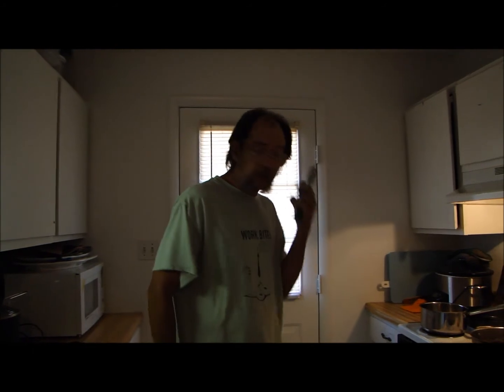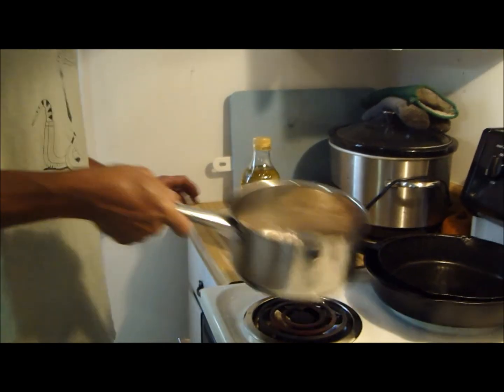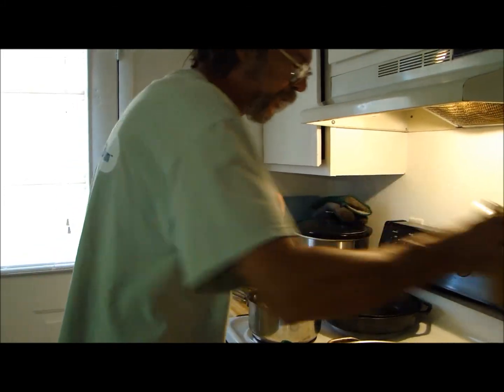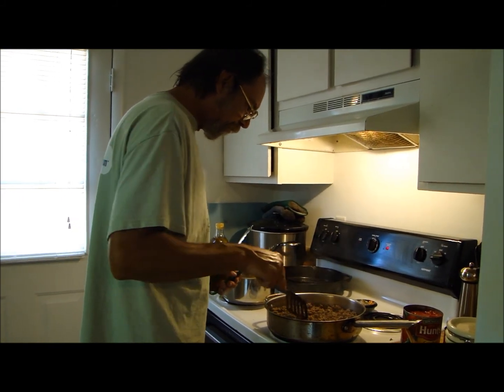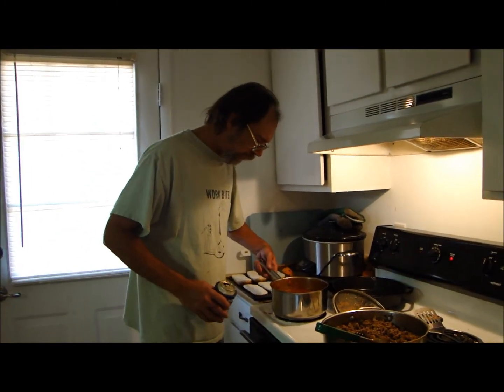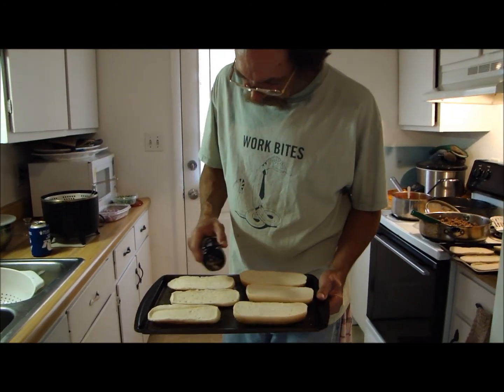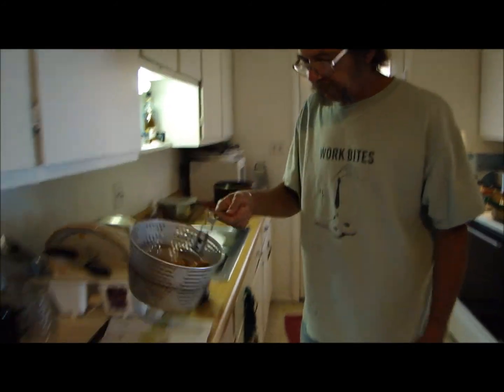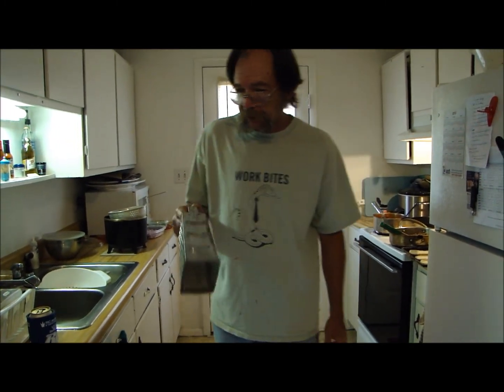strombolis and potatoe chips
graphic language, the vulgar chef at work, unedited and uncensored